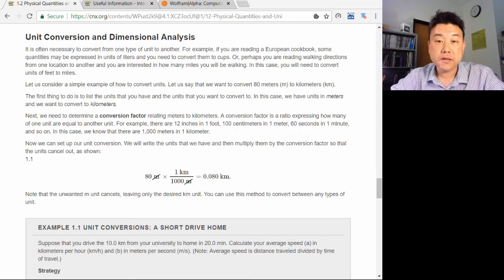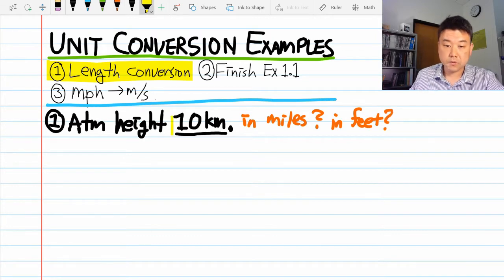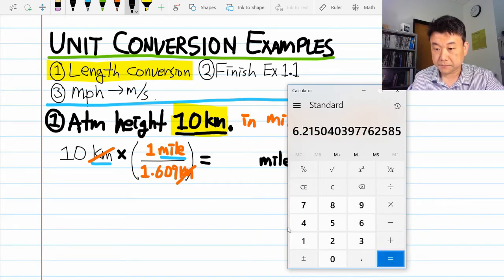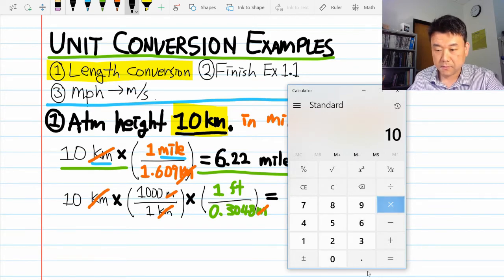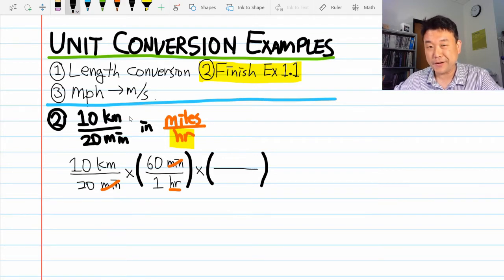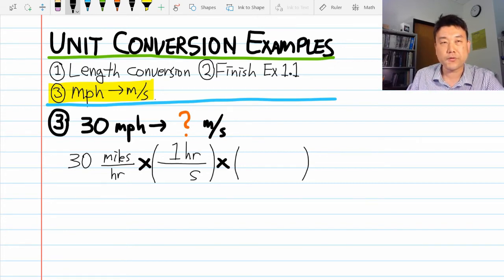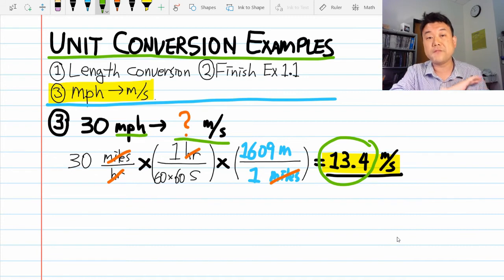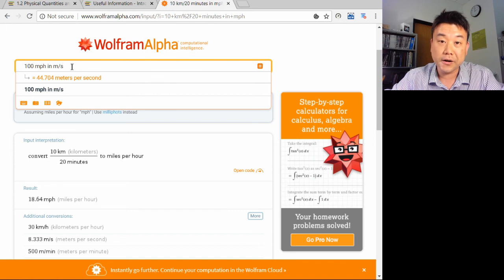Physics 10 - Chapter 1 - Unit Conversion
Lecture video working out additional examples of unit conversion.